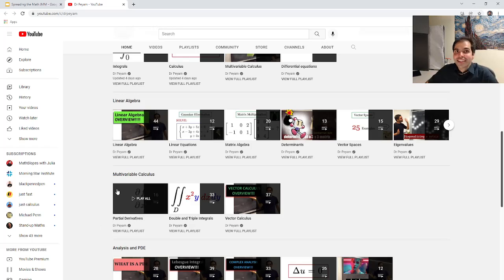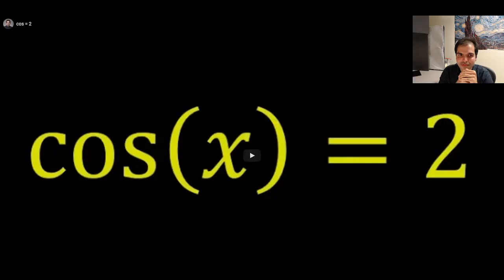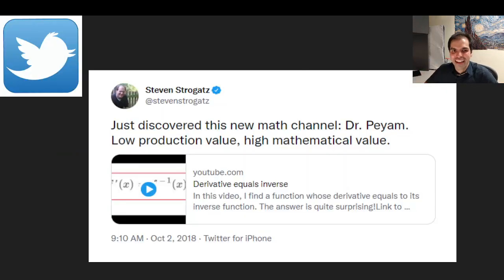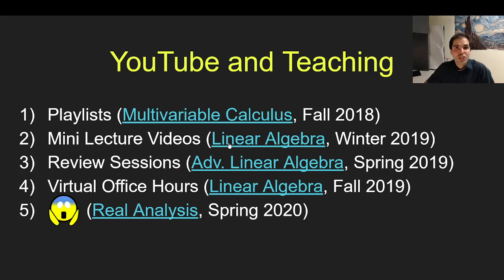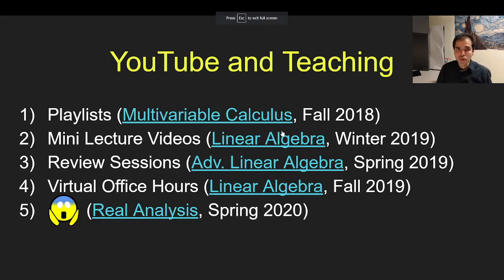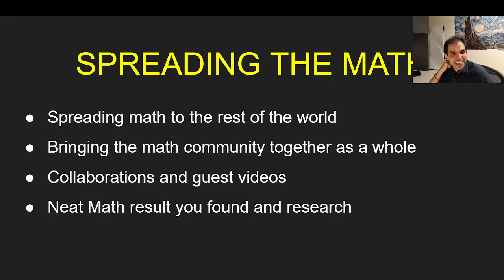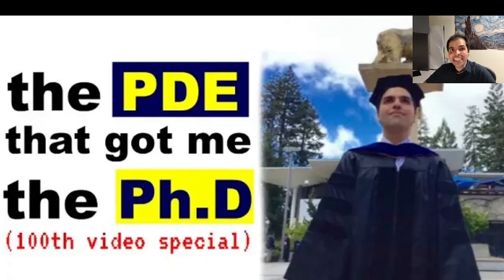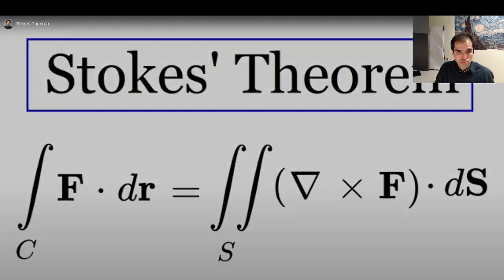my math YouTube advice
advice from a math YouTuber. Here are some tips on how to use YouTube in your teaching and how you can start your own YouTube channel. This is the talk I was supposed to give at the 2022 Joint Mathematics Meetings before it got cancelled. Spreading the math: using YouTube to communicate with the rest of the world.